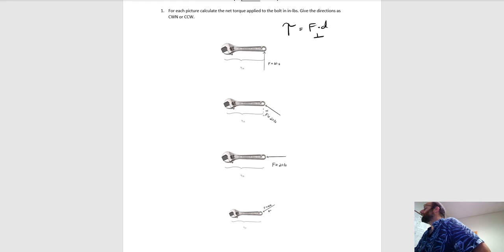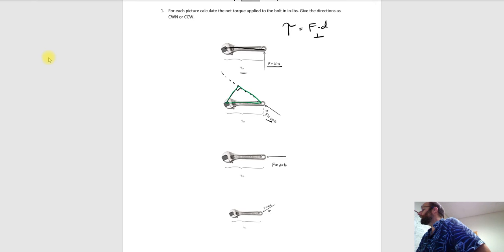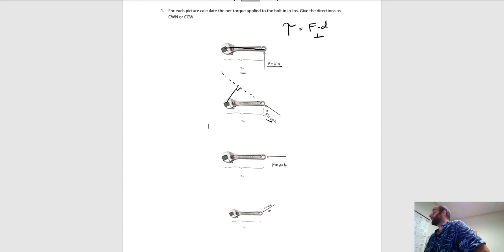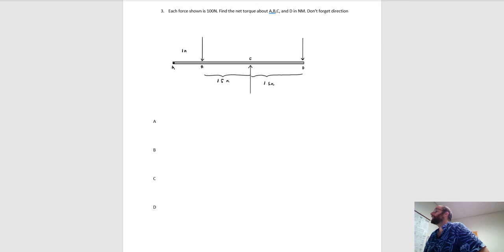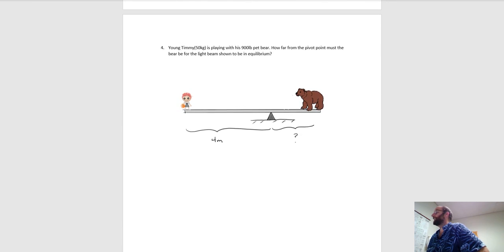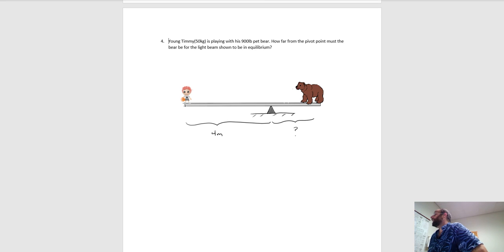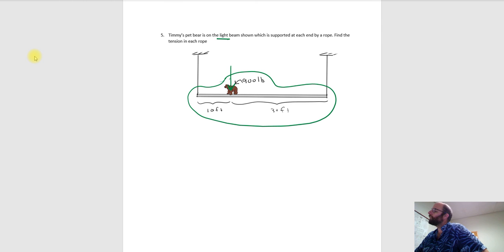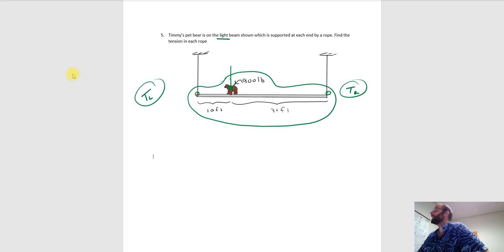Phys 111221 U IV 1 5